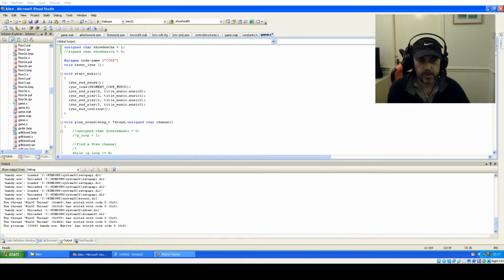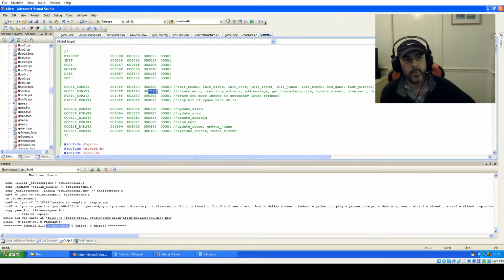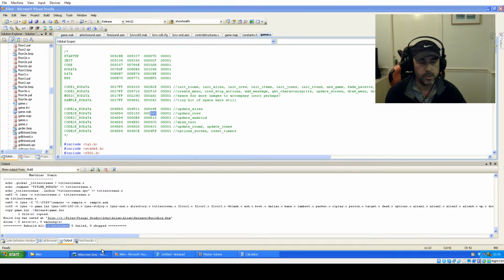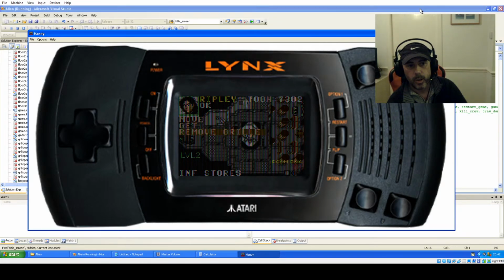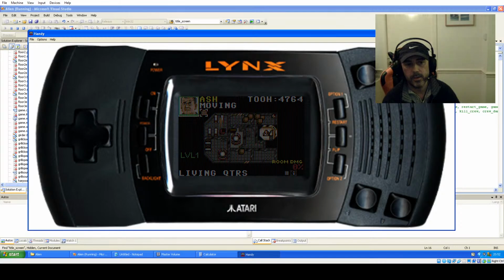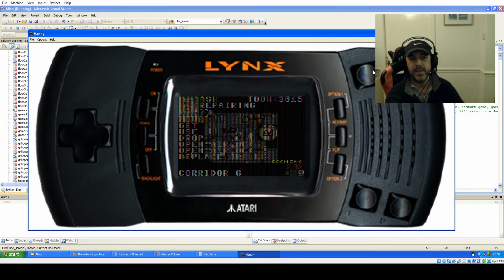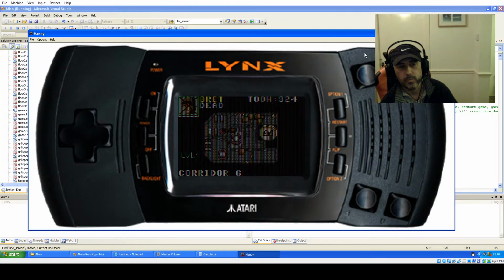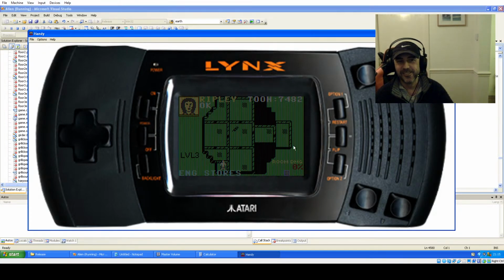Atari Lynx Alien - Testing & Changes (Atari Lynx Development)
Another impromptu live stream!